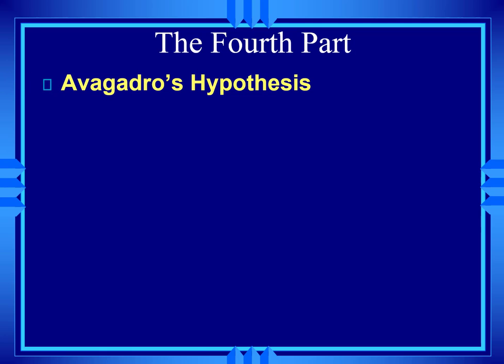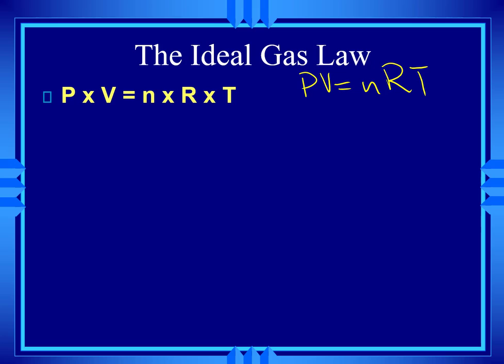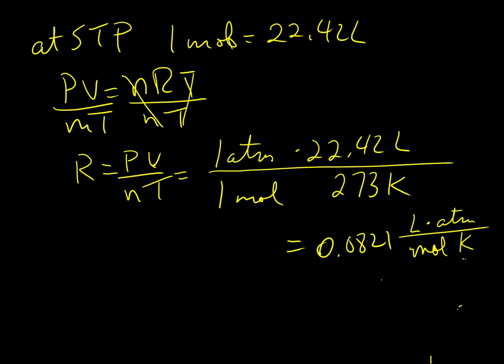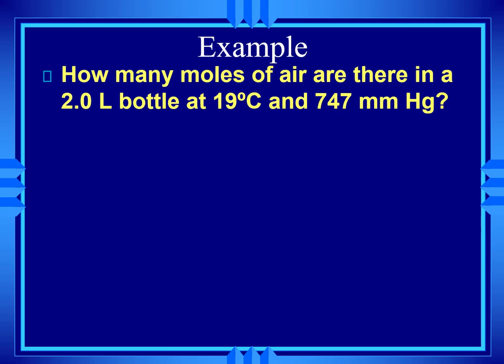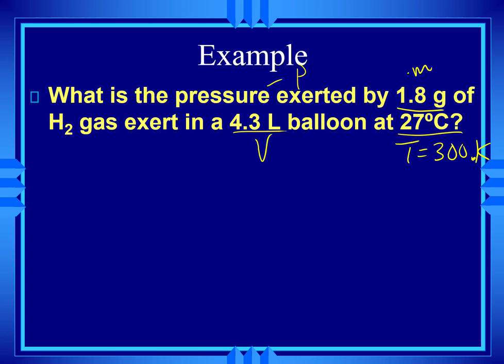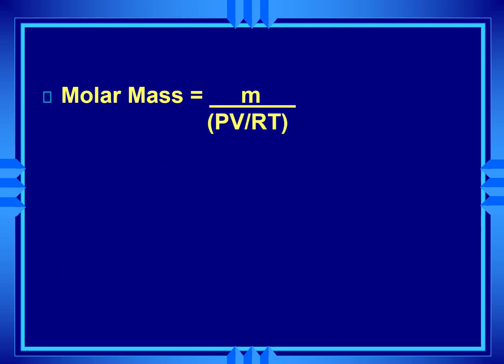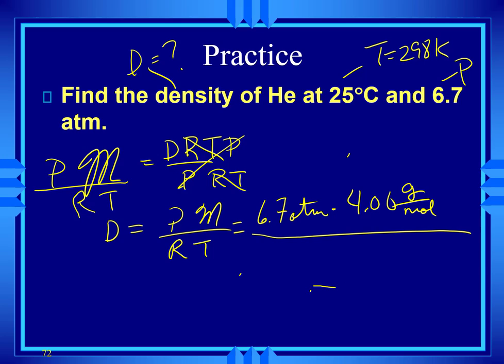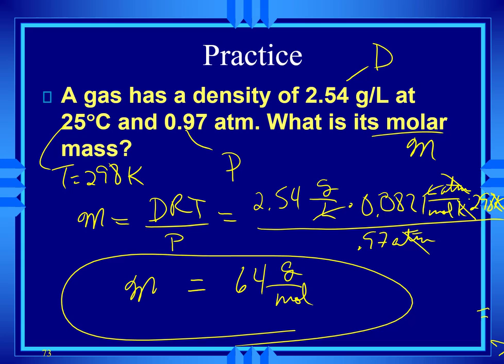Honors April 9 notes The 4th Part